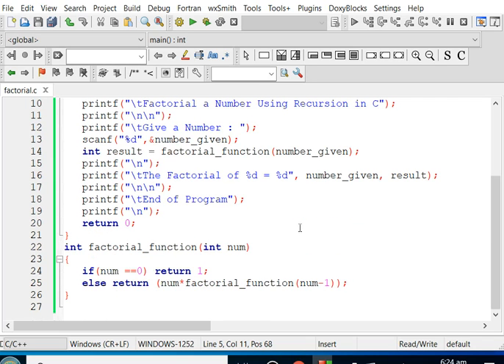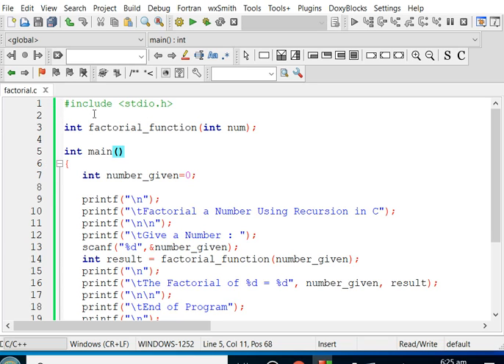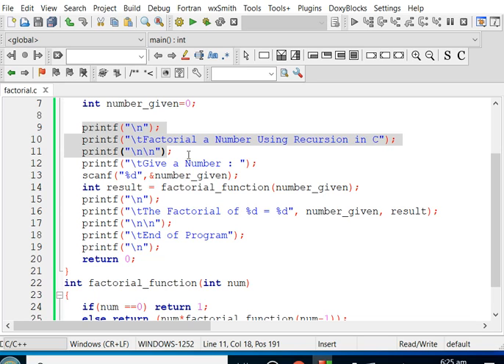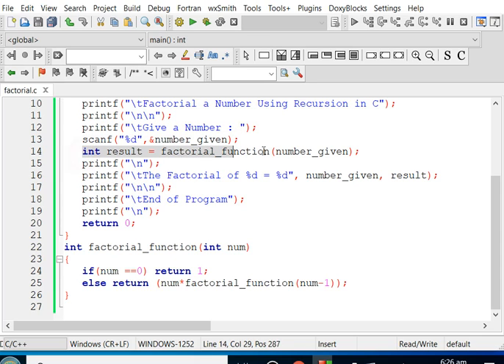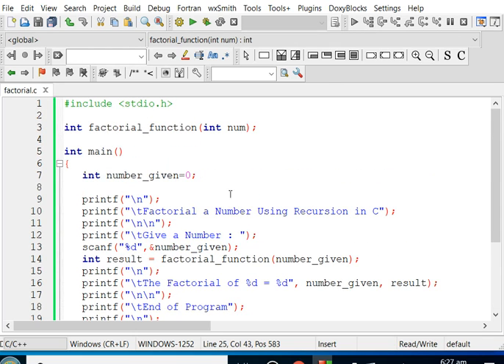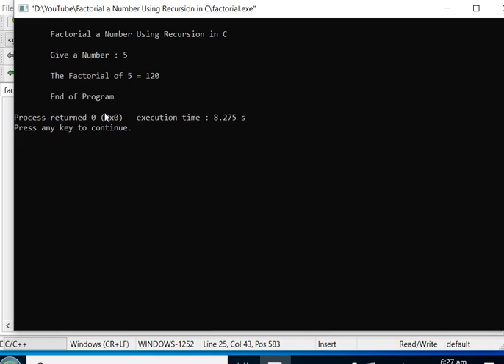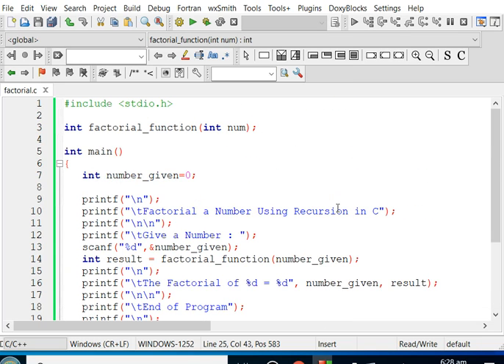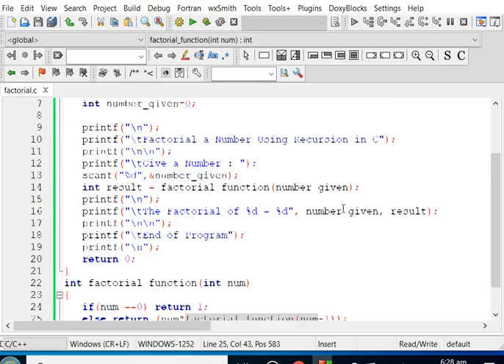Factorial a Number Using Recursion in C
A factorial program that I wrote using C language that will ask the user to give a number and then it will compute the factorial value of the given number using recursion method.